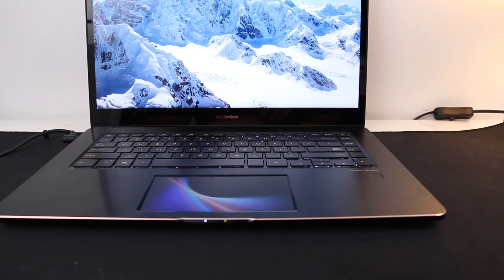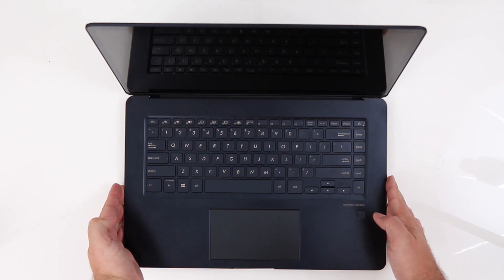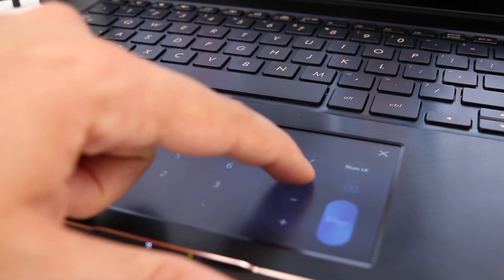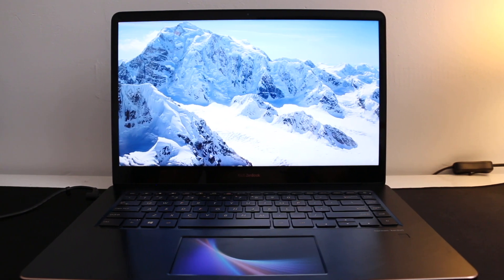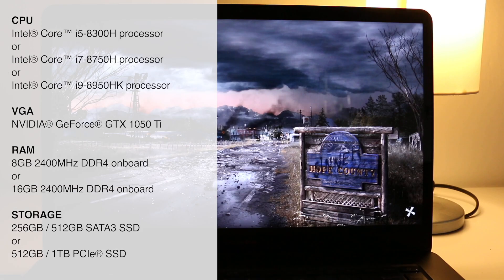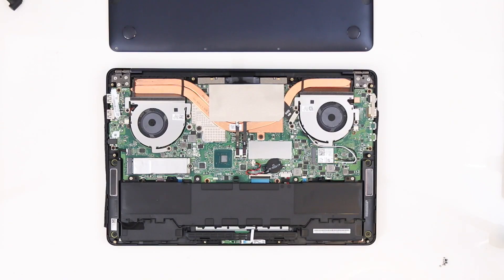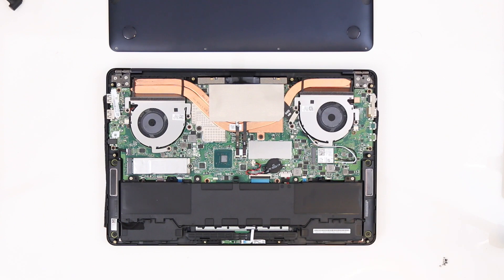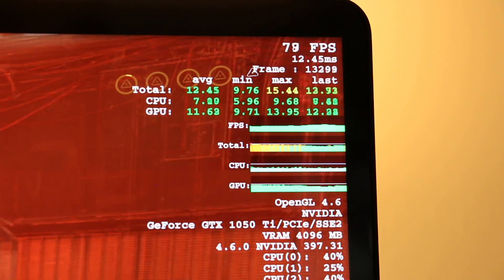ASUS Zenbook Pro UX580 Detailed REVIEW - Two displays in one notebook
► Try Audible and Get Two Free Audiobooks

➤BTC Address: 3GkUsxjk4KnUnnAc6hxjqJ2Khb9ApBhr7y

➤XRP Address: rDsbeomae4FXwgQTJp9Rs64Qg9vDiTCdBv
➤Deposit Tag: 69855509

➤LTC Address: MM5c7zHugTnNy1ziF8YsxYG7yUM7Z9C4gx

➤ETH Address: 0x5dc7443b92d19f94a871b06b39a837de87cc1247
Set gas limit to 36000 or higher to ensure your transaction gets processed.

➤BCH Address: 3AgEKqSJucMq6L5GHAFLdm8AG7ep1oso9c